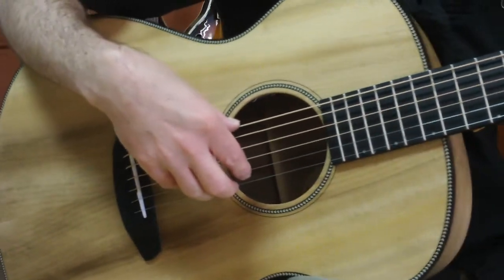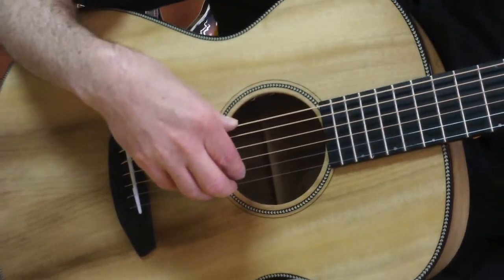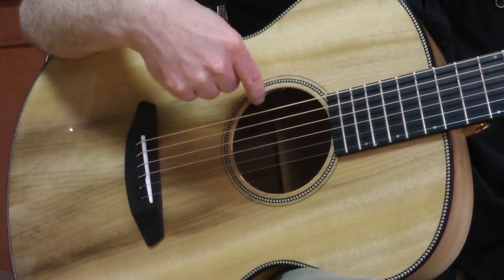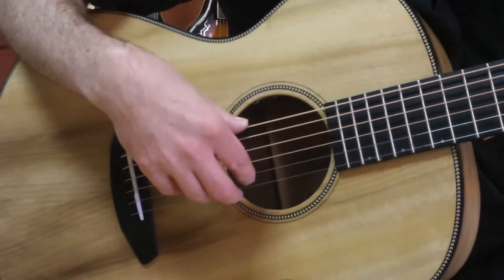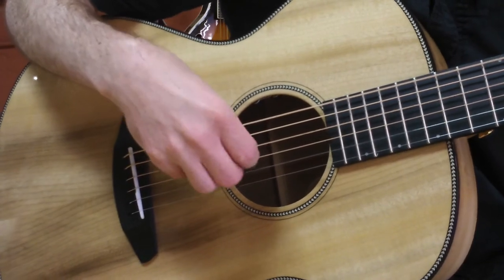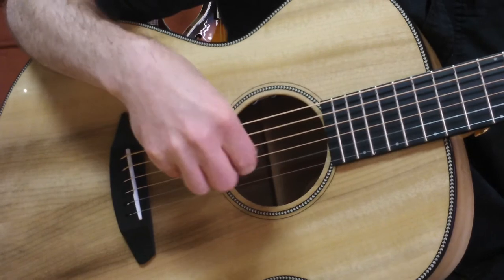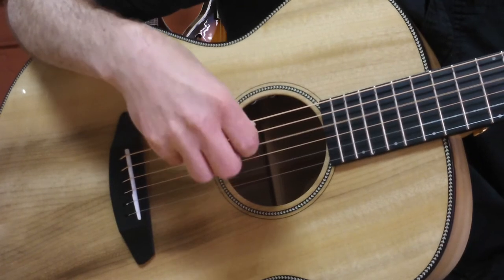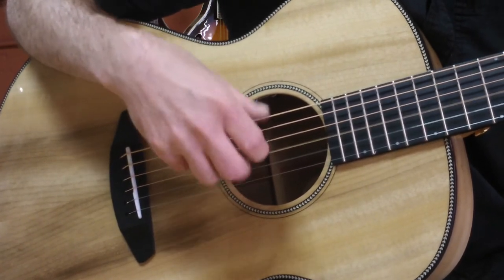Breedlove Oregon Concert E all Myrtlewood demo- ABC Music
Here's a quick sound demonstration of the wonderful Breedlove Oregon Concert E Myrtlewood-Myrtlewood that just arrived at our shop.